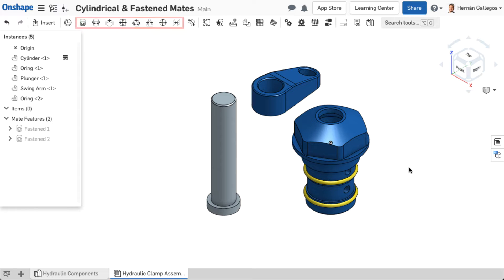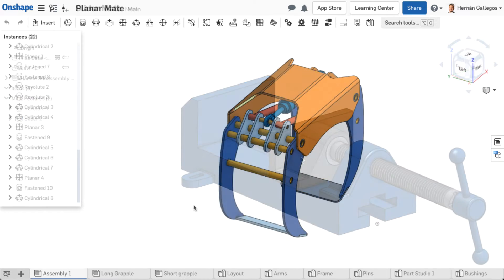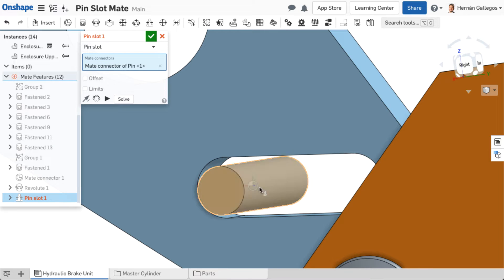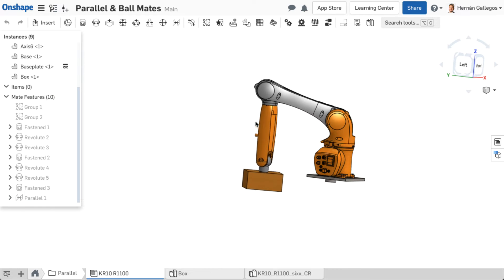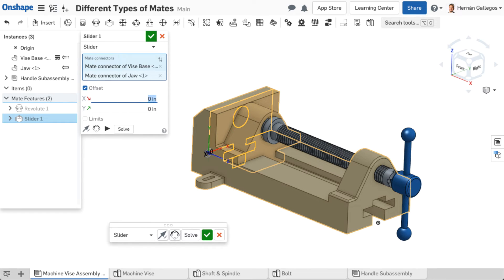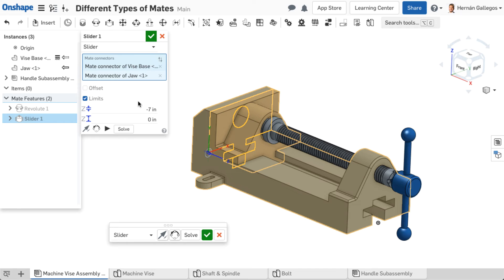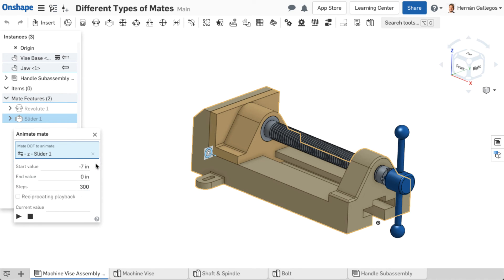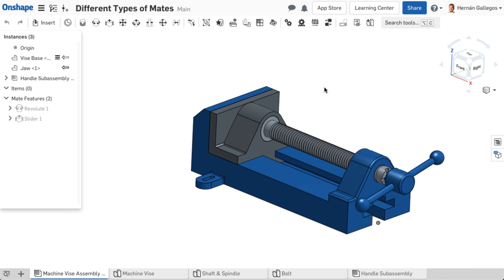Different Types of Mates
Onshape has 8 different mate types that define the position of parts in an assembly and motion between parts.